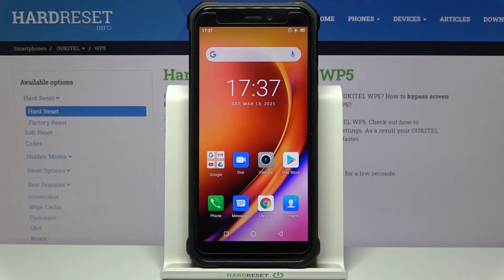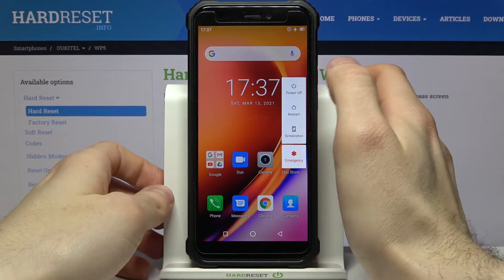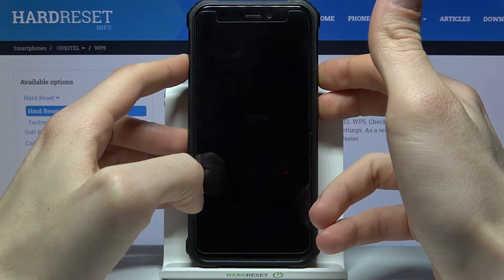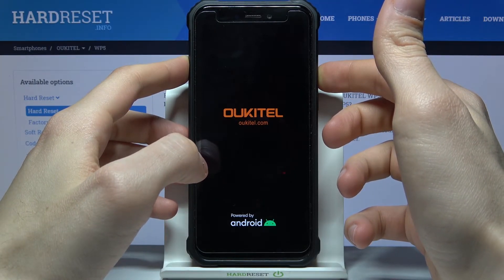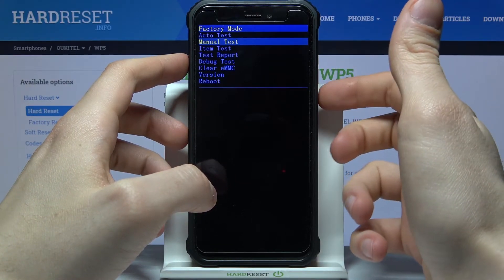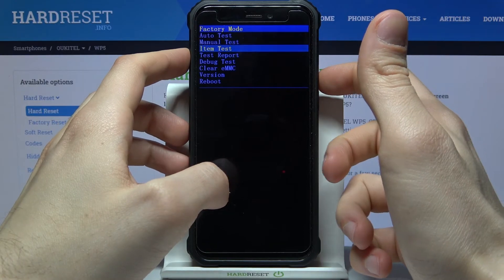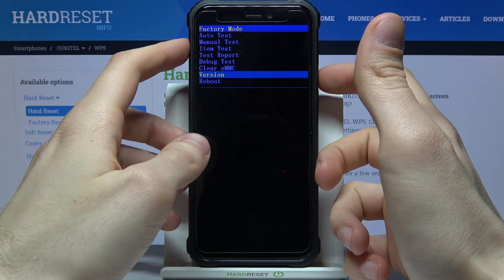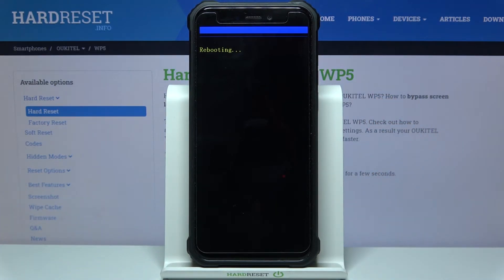How to Enter Factory Mode in OUKITEL WP5 – Find Factory Mode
Learn more info about OUKITEL WP5:
If you’re wondering how to enter factory mode in your OUKITEL WP5, then let’s watch above video! In this tutorial we’d like to show you how easily you can find proper section which is responsible for showing the factory mode. There you’ll be able to accomplish hardware test and f.ex. check the version info about your device. So let’s follow all shown steps and successfully enter factory mode.

How to enter factory mode in OUKITEL WP5? How to navigate in factory mode in  How to hard reset OUKITEL WP5? How to factory reset OUKITEL WP5? How to master reset OUKITEL WP5? How to wipe data in OUKITEL WP5? How to restore defaults in OUKITEL WP5? How to remove password from OUKITEL WP5? How to remove pattern lock in OUKITEL WP5? How to format OUKITEL WP5? How to remove fingerprint from OUKITEL WP5?